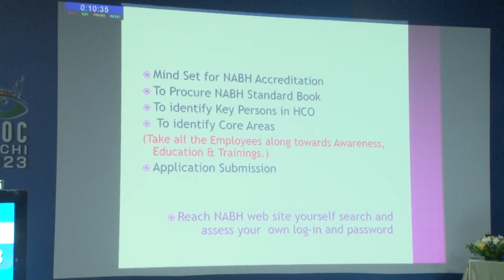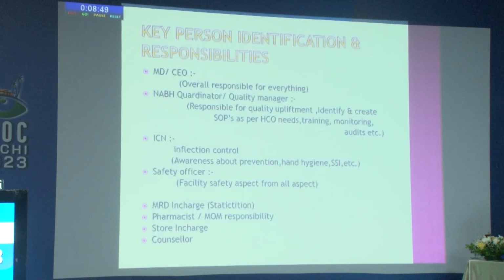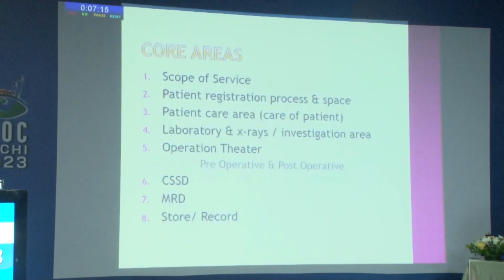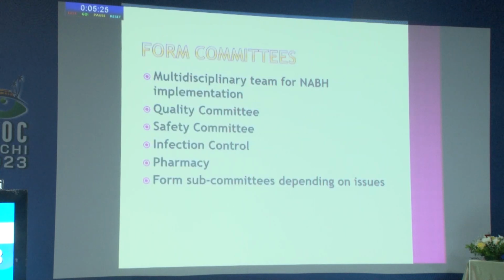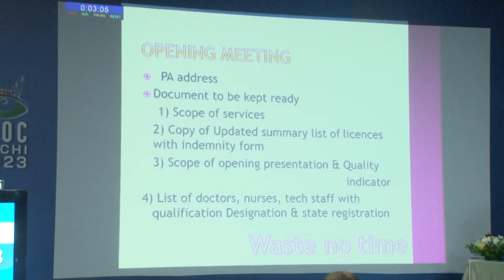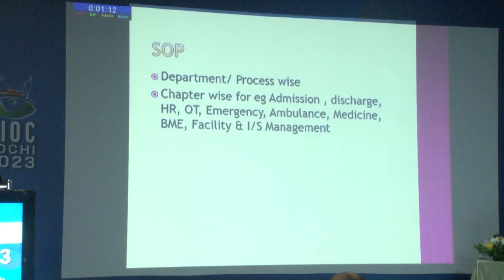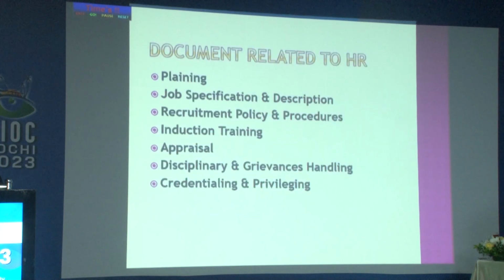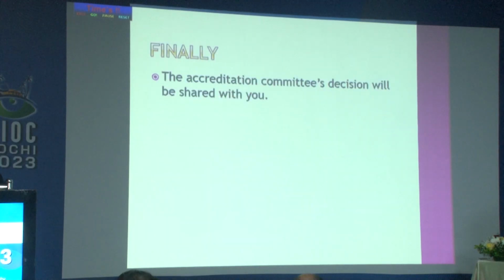AIOC 2023 IC191 topic DR SHAKEEN SINGH How to prepare and Ace NABH assessment Important Do's and d